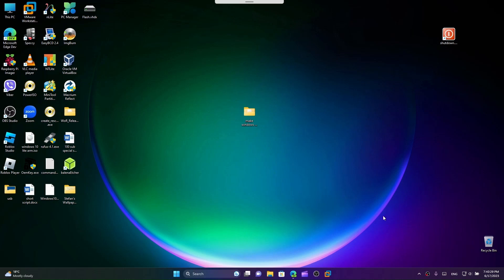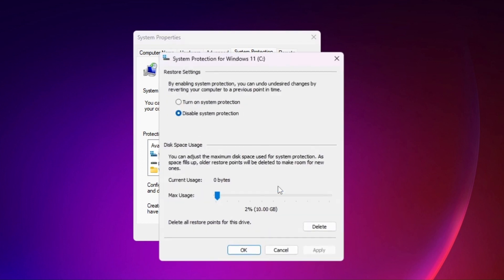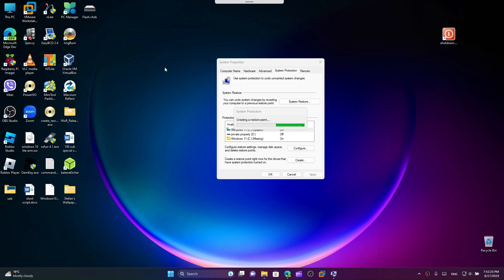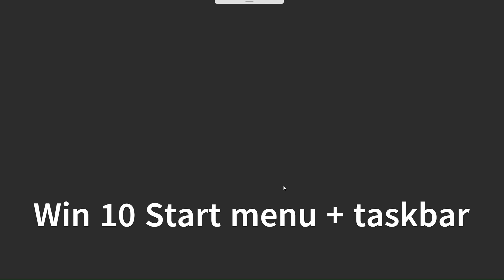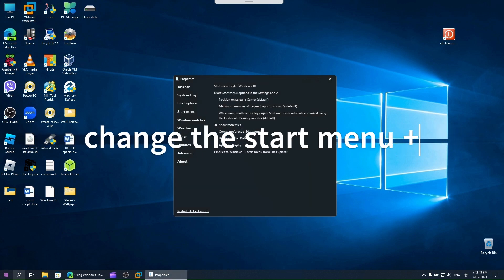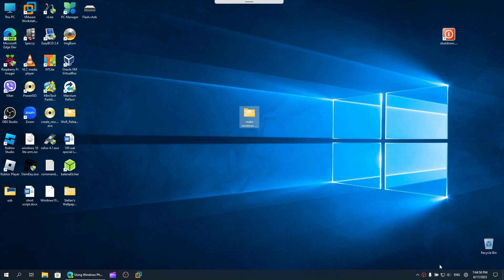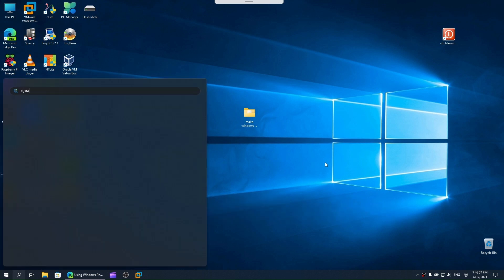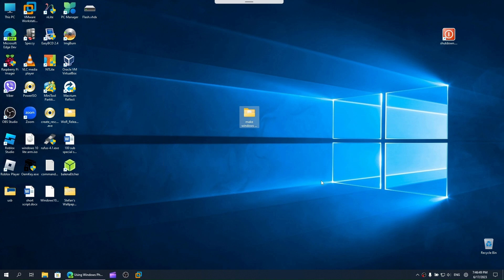Transform Windows 11 into Windows 10 - A Step by Step Guide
In this video, we'll show you how to make your Windows 11 computer look and feel like Windows 10. Whether you're not a fan of the new design or just prefer the classic look, we've got you covered. We'll walk you through step-by-step on how to change the taskbar, start menu, and other settings to resemble Windows 10. You'll also learn how to customize your desktop icons and background to complete the transformation. By the end of this video, you'll have a Windows 11 computer that looks and feels just like Windows 10. So, let's get started!

Timestamps:

00:00 intro
00:30 Create a restore point
01:35 Choose wallpaper
02:01 Taskbar + Start Menu
04:01 Revert back to Windows 11 state